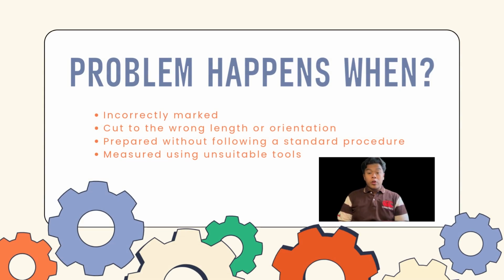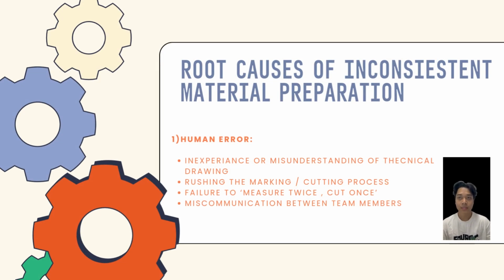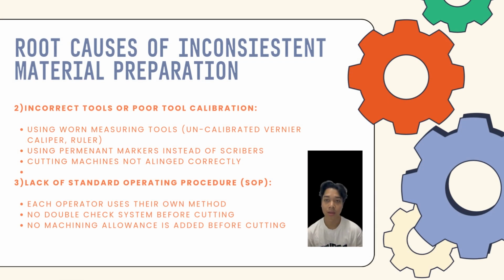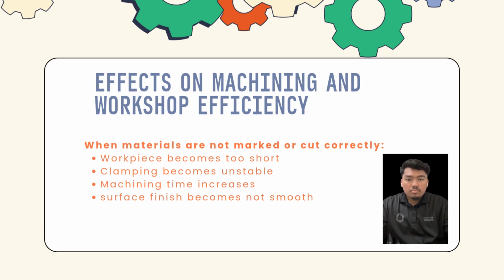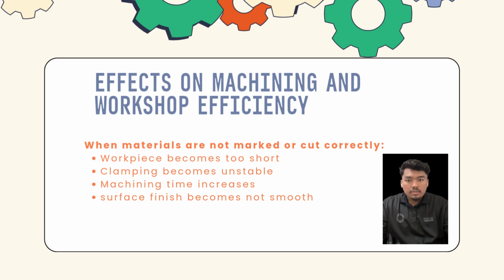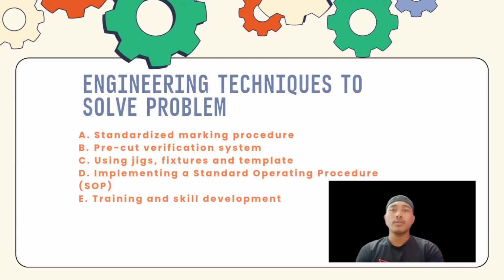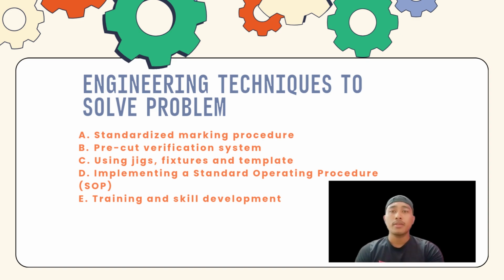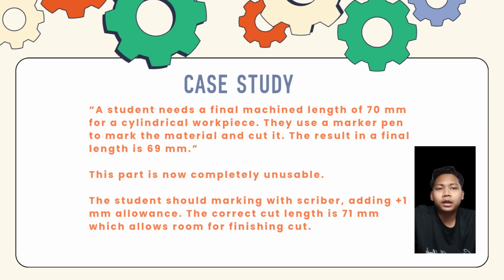Manufacturing practices assignment